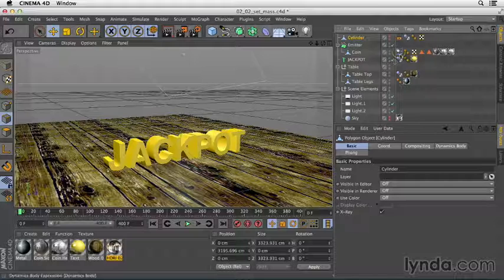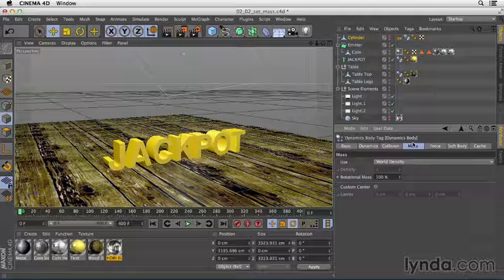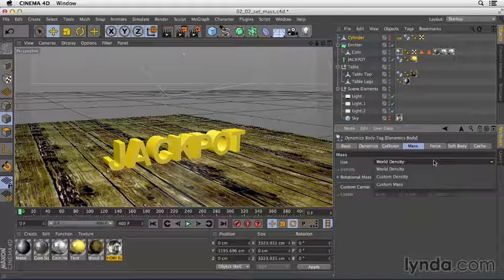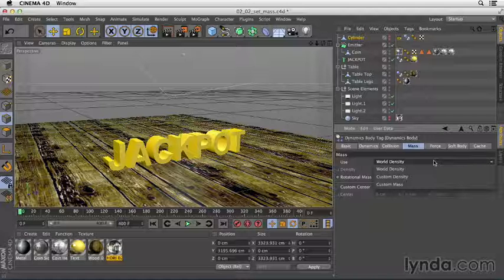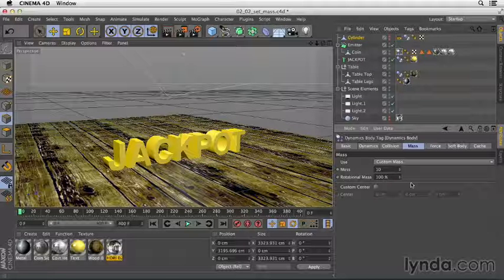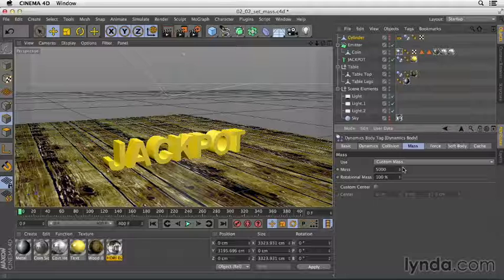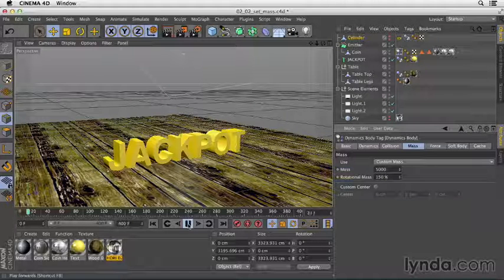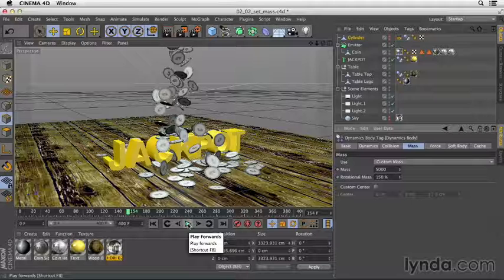02 Understanding mass and density